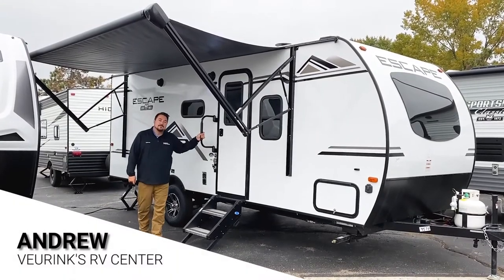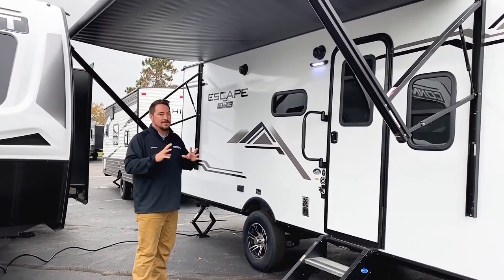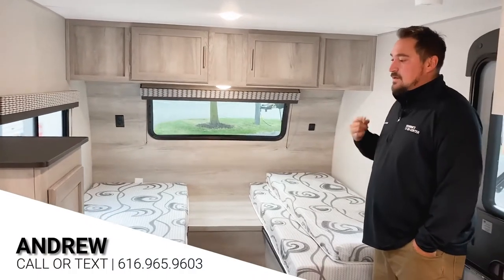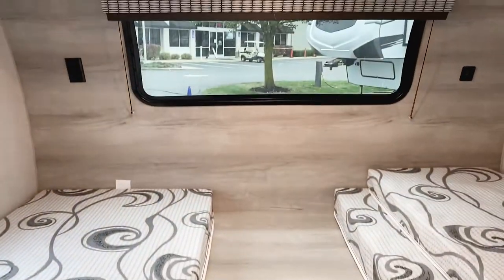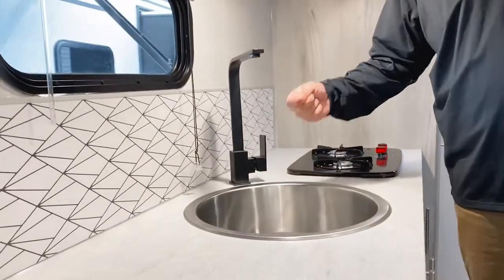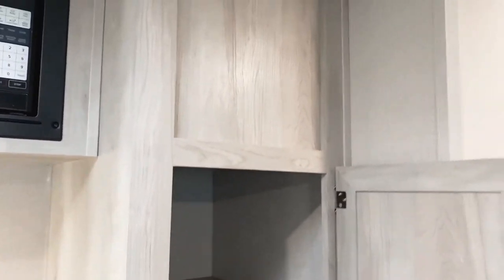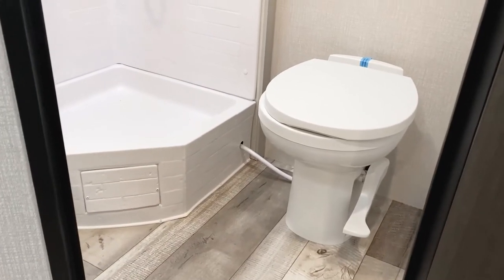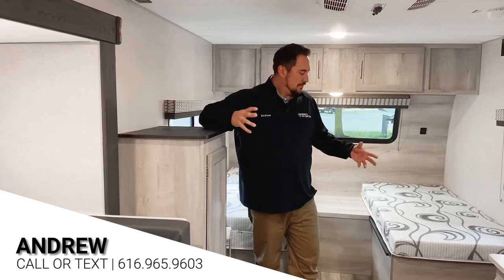2021 KZ RV Escape 201TB Twin Bed Travel Trailer Video | Top KZ RV Dealer in Grand Rapids, Michigan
Check out the all new 2021 KZ RV Escape 201TB Travel Trailer at Veurink's RV Center! This has a minimal and modern updated look, with a twin bed floor plan. See how it can convert to a larger bed up front providing a lot of versatility with how you choose to use this space.

Tune into Andrew, as he provides you with some amazing features and an overview of this brand new floor plan by KZ RV.

He is not able to discuss everything in the video, so please call or text him at: for more information.